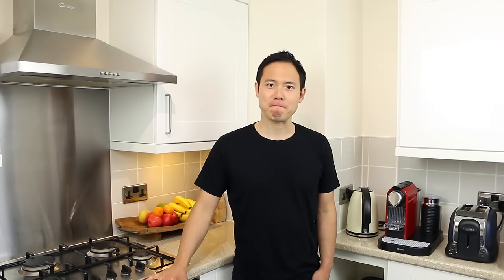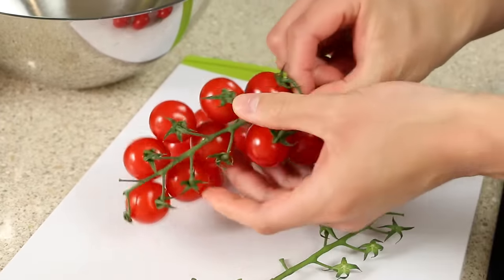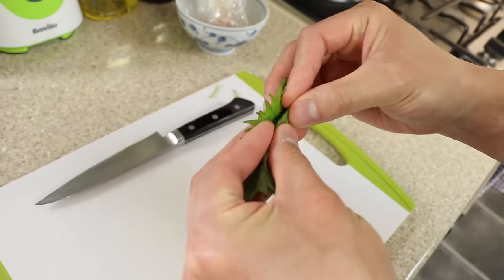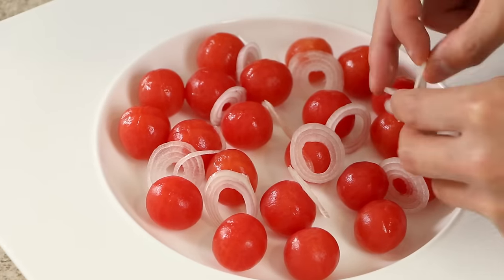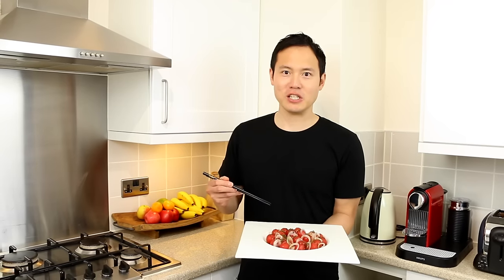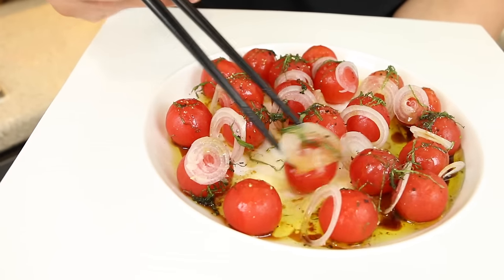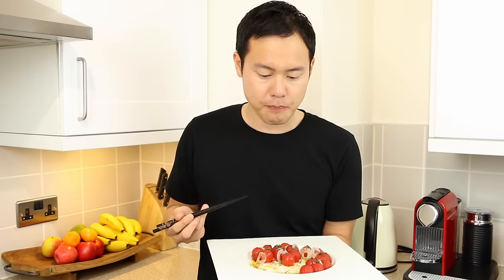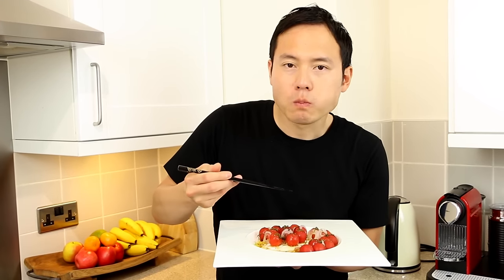EASY JAPANESE SALAD DRESSING RECIPE IN UNDER 1 MIN - COOKING WITH CHEF DAI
Ingredients (for 1 large family salad):
olive oil or any other oil x 3 Tbsp
dark soy sauce x 1 Tbsp
balsamic or malt vinegar x 1 tsp (or substitute with lemon juice)
salt (preferably sea salt)
lemon juice x 1 Tbsp

Salad in this recipe:
cherry vine tomatoes x 17
chalotte x 2
shiso leaves x 3

This salad dressing has always been my "to go to" option when I'm short on time or want to enjoy a salad with a really light and simple taste profile. The saltiness from the soya sauce and the tartness from the lemon juice and vinegar really complement each other and leave your taste buds with a well rounded and balanced flavour.
My Mother used to make this for me as a child and I have continued that tradition by regularly making this for my own family. Personally I would recommend preparing a mixed salad in a large bowl, throw in a few cut cucumbers, tomatoes, sliced raw onions and a regular can of tuna. Mix throughly with this dressing, salt, pepper and lemon juice and I guarantee you'll be hooked on the taste. so easy!